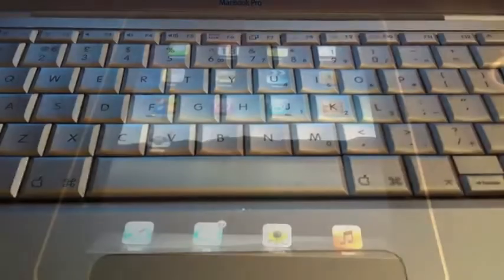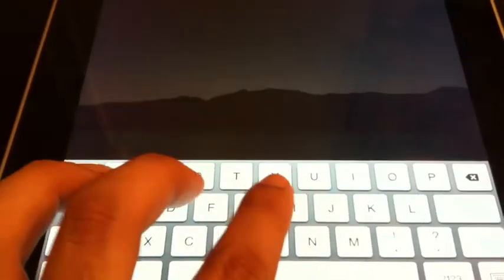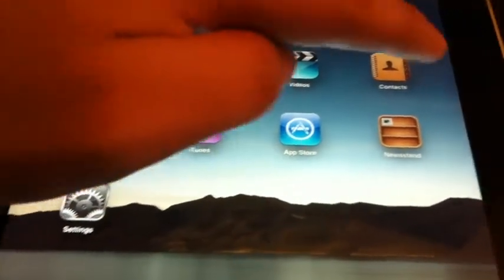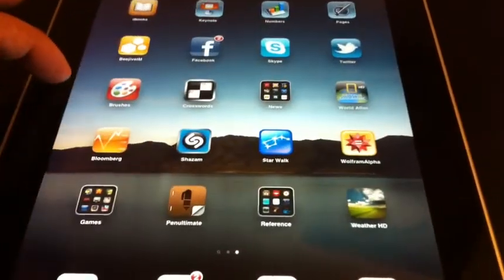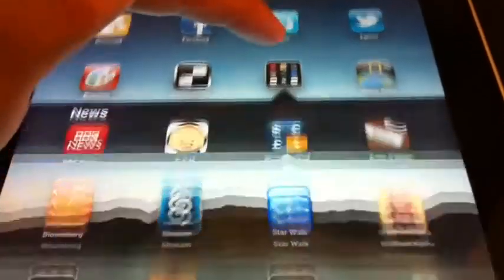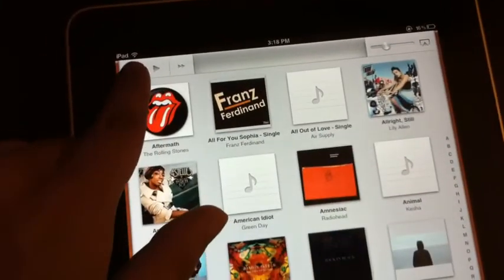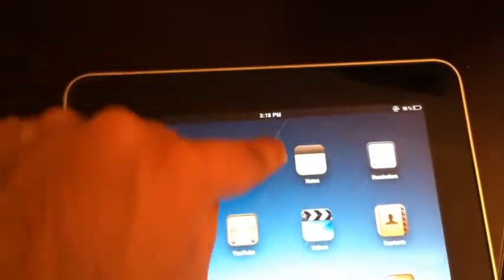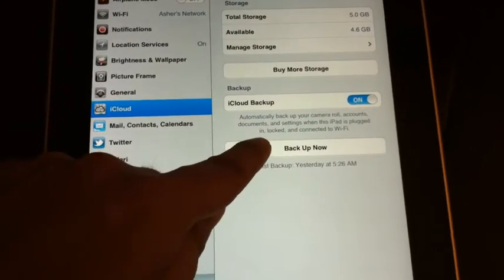Apple Review: Original iPad iOS 5 Main Features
These are the main features on the original iPad you get when you upgrade to iOS 5.